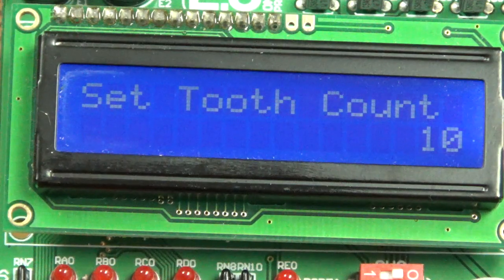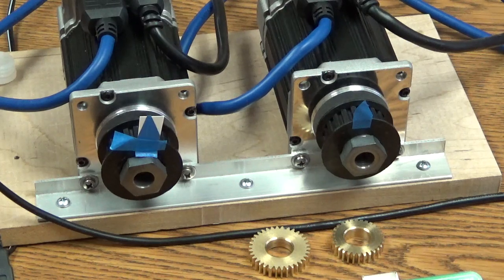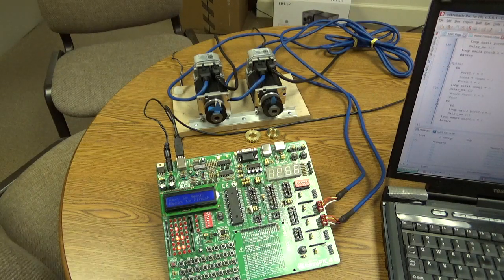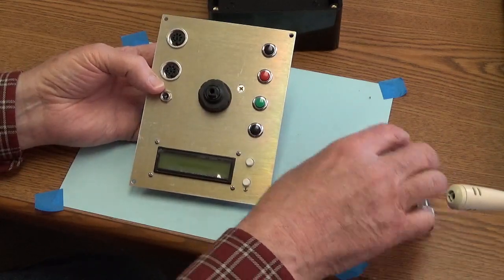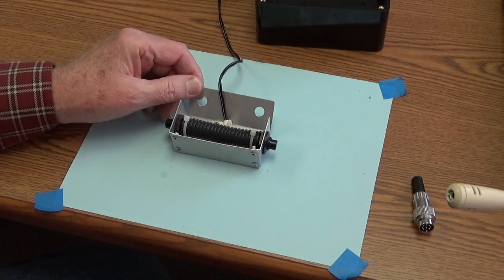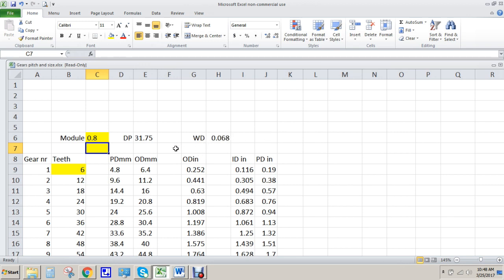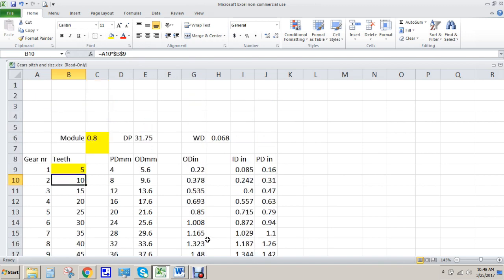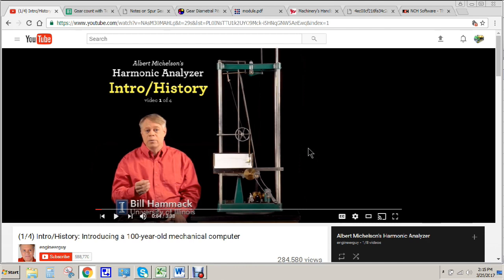Making Gears in the Home Shop - Automatically Part 3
In part 3 of our series on automating the gear making process, we take a look at some improvements to the software, show how the electronics is being repackaged and how the individual gear designs are worked up with a spread sheet.